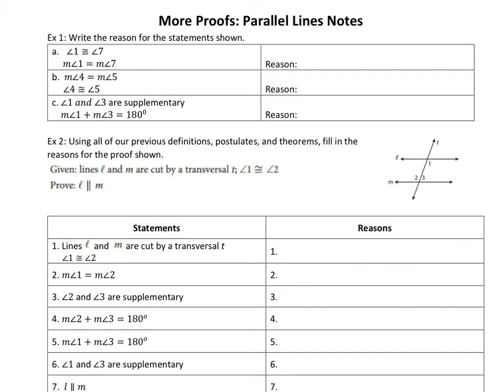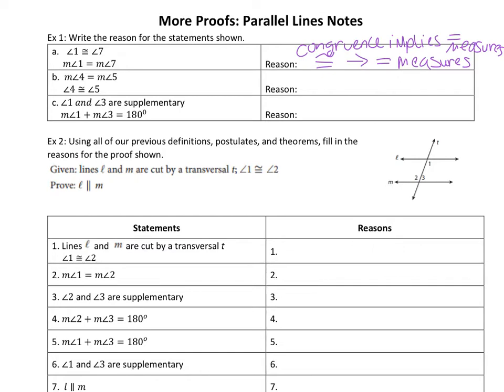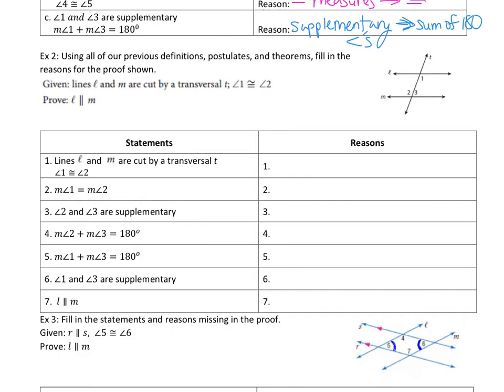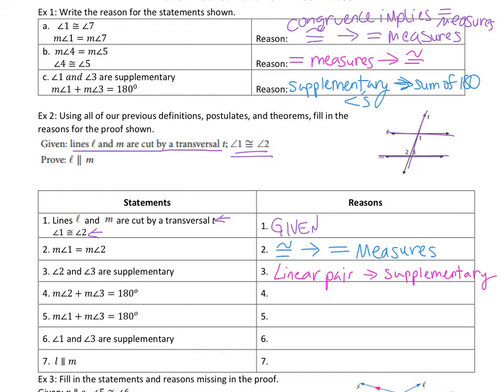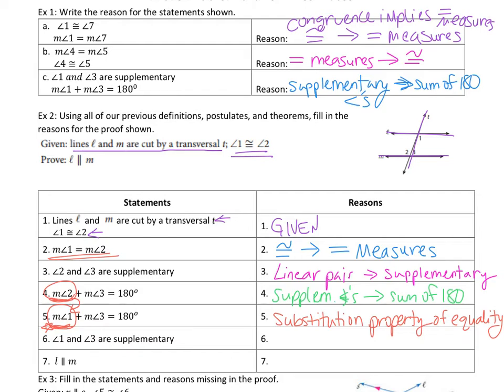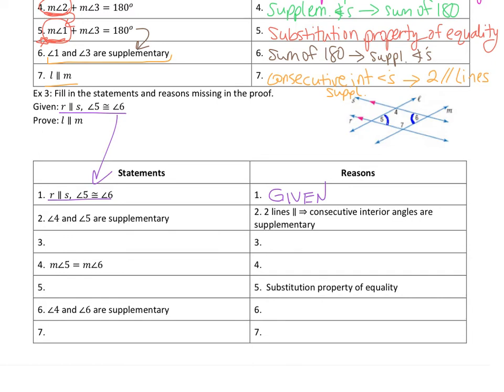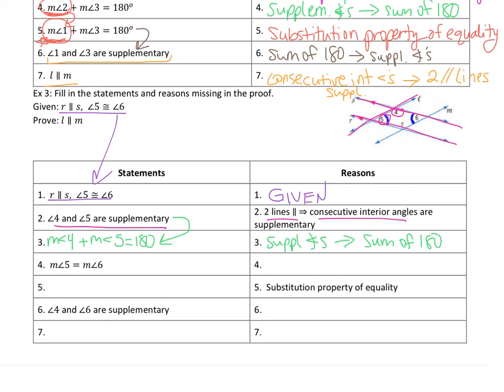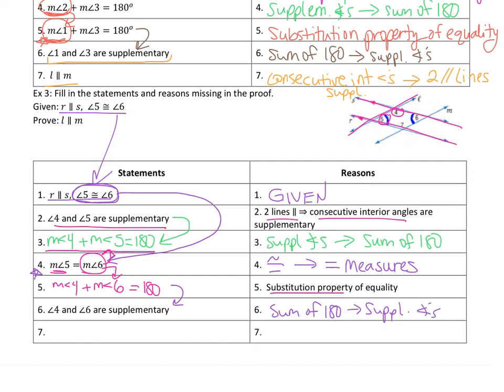Module 4 Notes 5 More proofs parallel lines